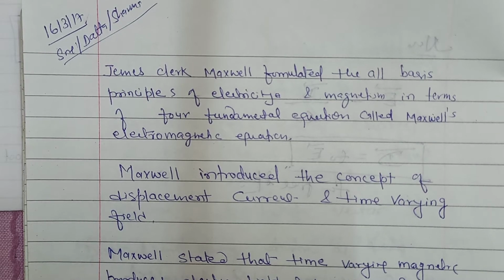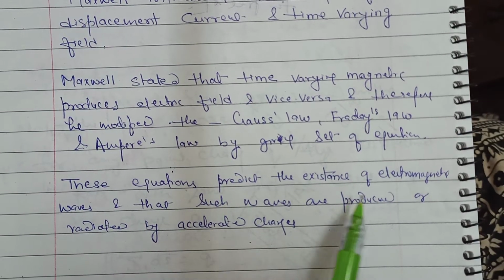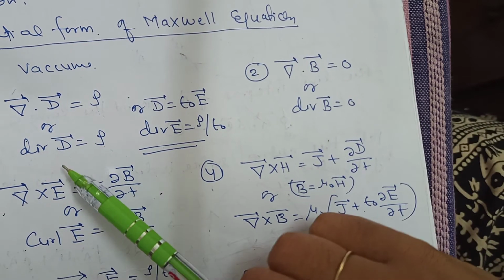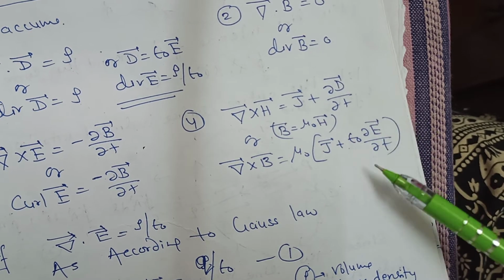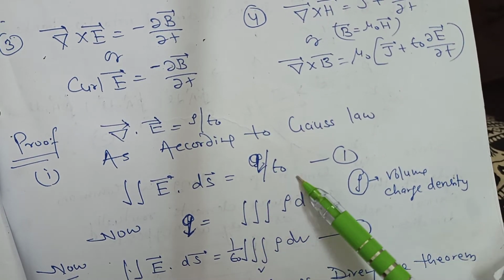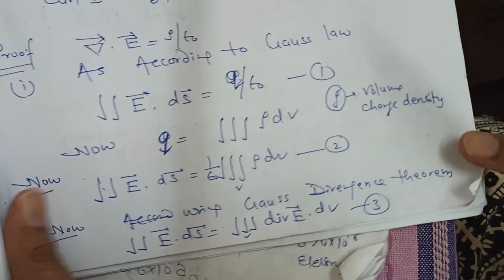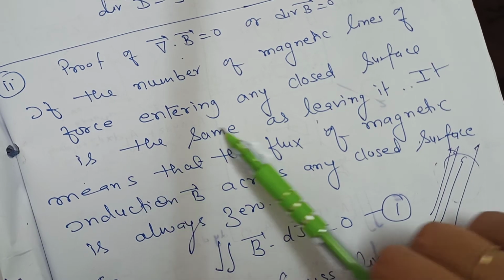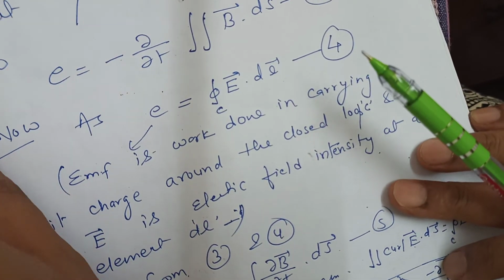Maxwell's Equations ;Part-1 BY Sangeeta Kapoor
Differential form of Maxwell's  Equations  have been discussed. Proof of Form Gauss's Law in electostatic and in magnostatic also given in detail.